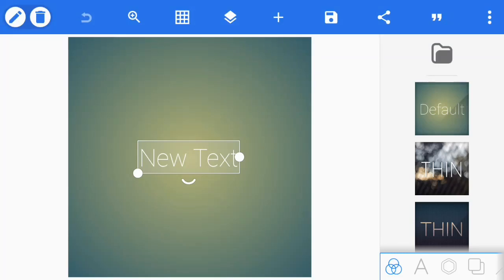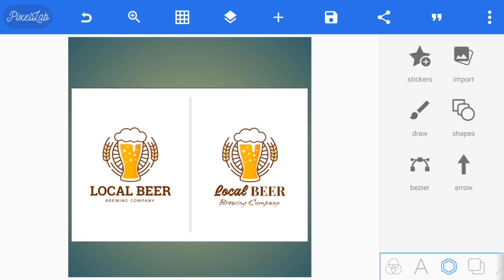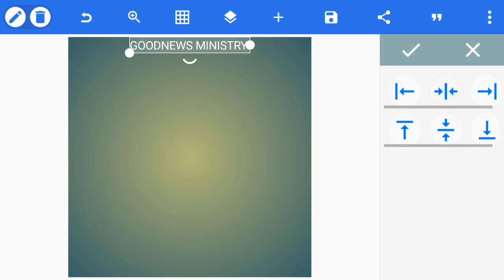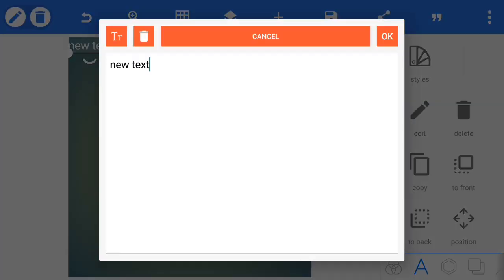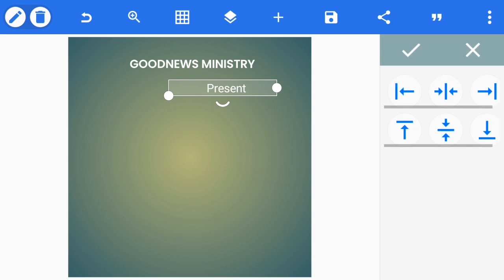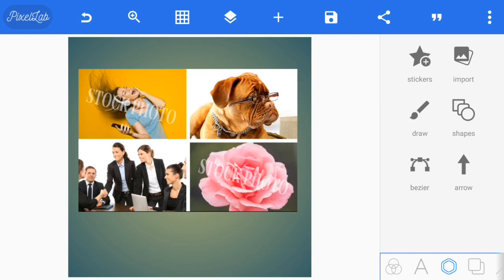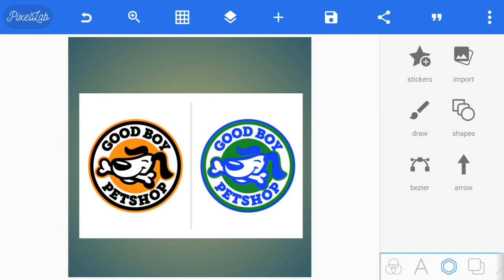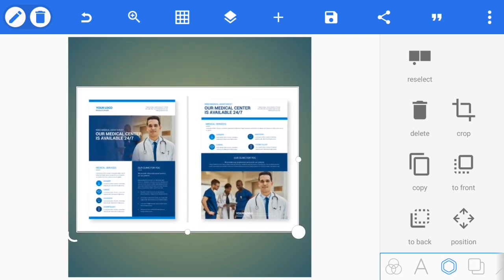5 Common Mistakes in Graphic Designs| How you can avoid them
5 Common Mistakes of Graphic Designers | How you can avoid them | avoid this mistakes
A tutorial of Common Mistake of Graphic Designers